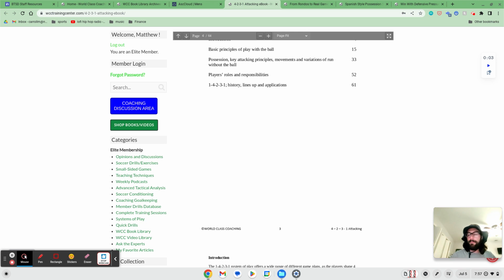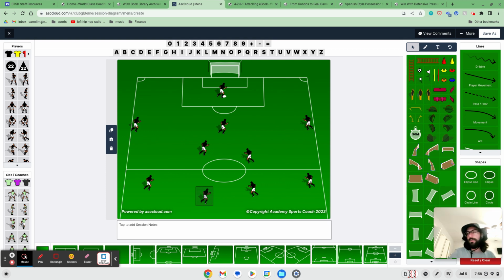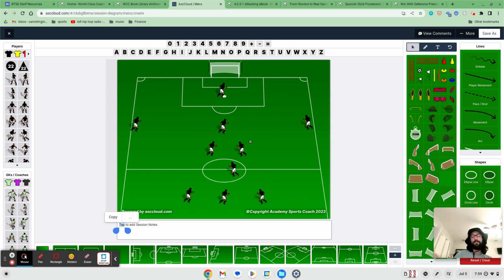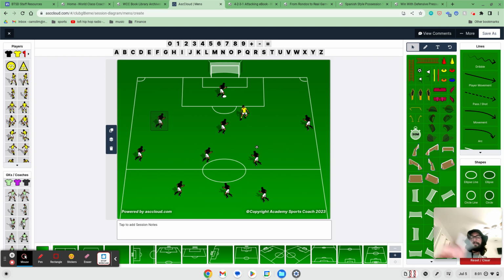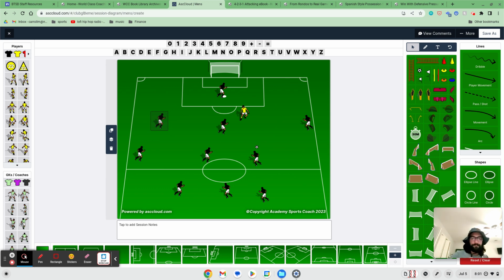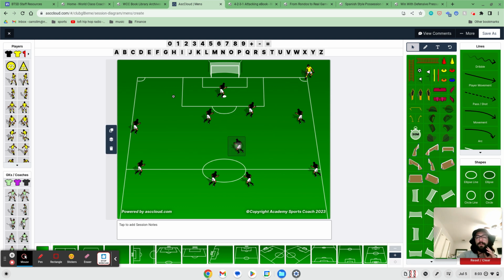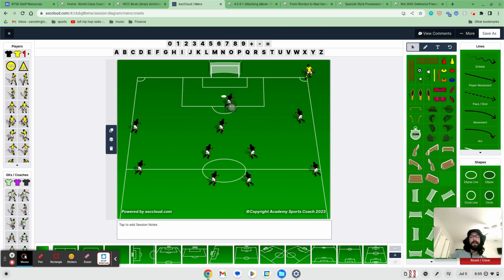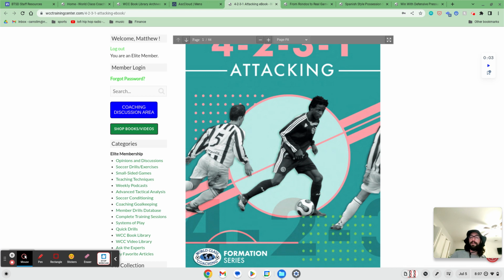Soccer TACTICS - Better Tactics for Attacking in the 4-2-3-1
In this week's Animated Drills Video, Matthew Carroll shares the many different ways to play the 4-2-3-1, especially when attacking.  4-2-3-1 Attacking, takes a look at the different options you have with the 4-2-3-1 when in possession of the ball and when attacking.  Want to Learn More ❓❓ Check out more free drills and exercises